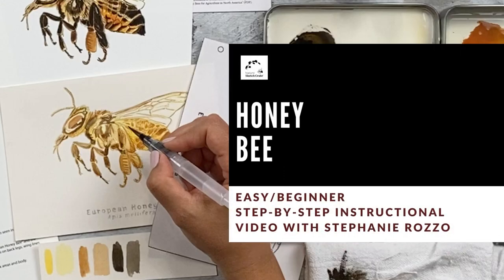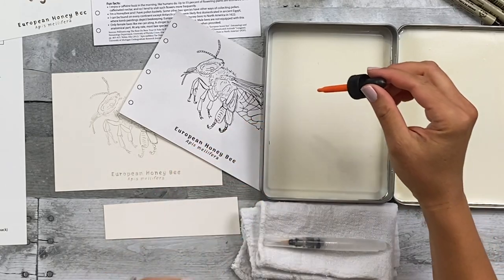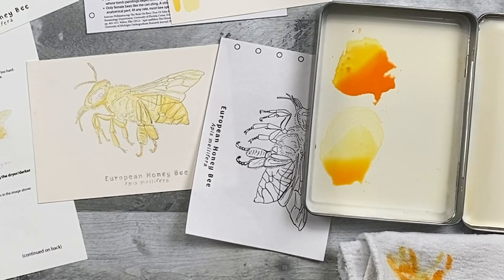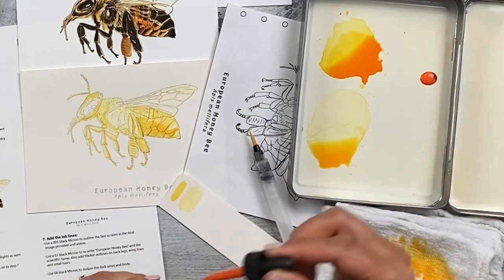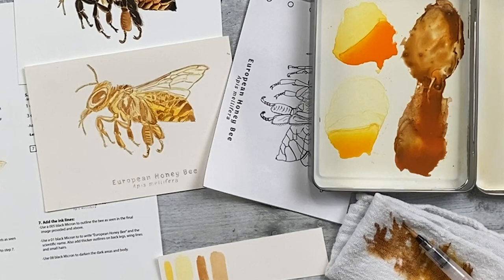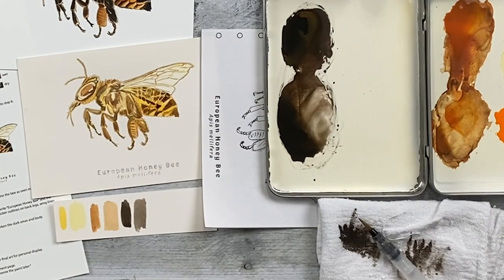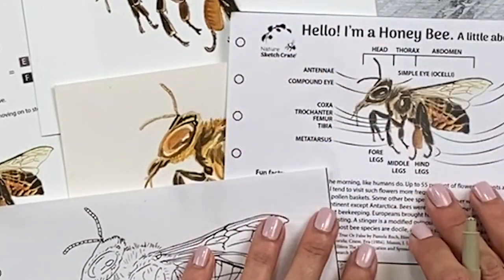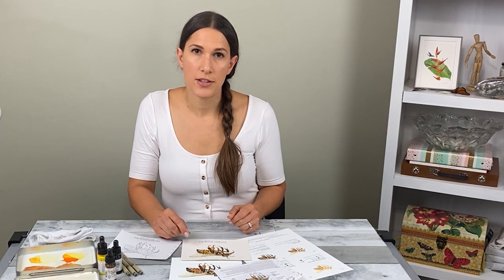How to paint a Bee, watercolor & ink: EASY painting tutorial. For NSC step-by-step Honey Bee lesson.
Created for beginners: As easy as an adult coloring book. No art experience is needed!

to learn more and purchase lesson crates!

Easy: Just transfer the provided image by tracing it onto the watercolor paper, filling it with a few watercolor layers, and finalizing it with ink lines.

Guided by easy-to-follow instructions created and instructed by award-winning Freelance Science Illustrator, Stephanie Rozzo.

Nature Sketch Crate’s mission: Enrich people’s lives through art, nature, and environmental responsibility. This nature art class is for beginners, ages 7 to 87. You can take the class anytime and anywhere. Find the art supplies that accompanies this video here as an add-on product

This video was created to accompany the Honey Bee step-by-step printed instructions. The Nature Sketch Crate Honey Bee kit is recommended to follow along with this video, but it can be done without it. See the video for a list of recommended supplies.

Video chapters:
0:00 Nature Sketch Crate Intro
00:18 Supplies list
00:30 Step 1
05:02 Step 2
11:51 Step 3
15:50 Step 4
23:43 Step 5
29:37 Step 6
31:32 Step 7
38:39 End

About the artist: Nature Sketch Crate’s lessons are instructed by award-winning Scientific Illustrator, Stephanie Rozzo. Stephanie has a BS in Ecology and Evolutionary Biology and a Master’s Certificate in Science Illustration. In addition, Stephanie has hands-on experience working with wild animals at zoos, aquariums, and rehabilitation centers. Stephanie applies her knowledge and research to create lessons for Nature Sketch Crate which features one animal and one plant each month. Stephanie is also a mother of two young boys and Nature Sketch Crate’s CEO & Founder. As a mother, Stephanie found she had little time to paint for herself. As a result, she honed a sketching method that was simple and quick. Stephanie’s goal is to share this method through Nature Sketch Crate to help more people start painting and connect with Nature.

Have you created art with Nature Sketch Crate? WE WANT TO SEE YOUR ART!

Join the Nature Sketch Crate Fan Art Facebook page to share it

What can you do with the art you create?
• Add it to your sketchbook.
• Share it online on our community page.
• Frame it for display.
• Gift it to a friend.
• Send it as a postcard.